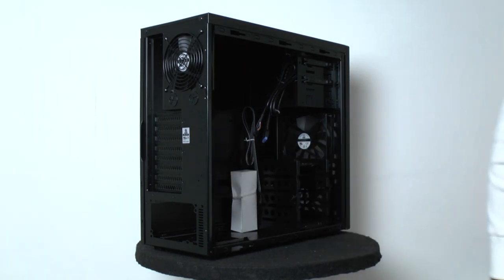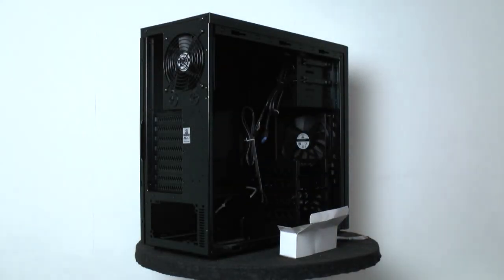Lian-Li PC-7HX PC Case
Lian-Li PC-7HX PC Case ... check out this superb PC case, it certainly looks classy and will make building your own PC a breeze.